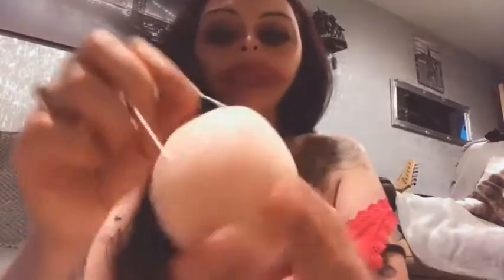The Vegan Kind beauty box August & September 2019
Hello Lovelies 🧛🏻‍♀️🖤

Hope you enjoy this video of the Vegan Kind beauty box unboxing for August & September 🌱💚